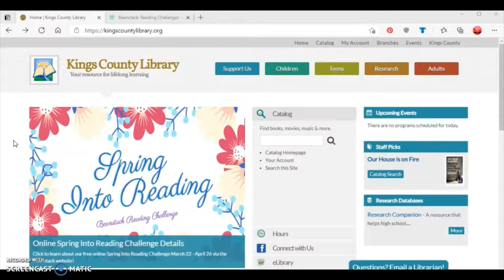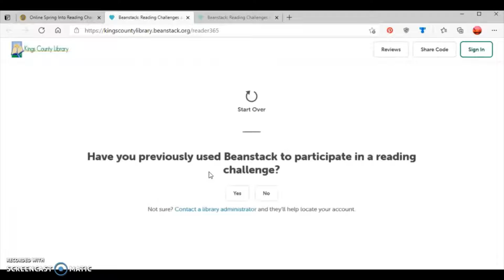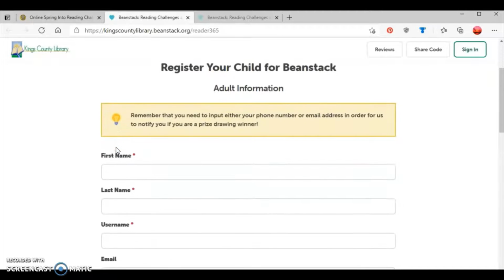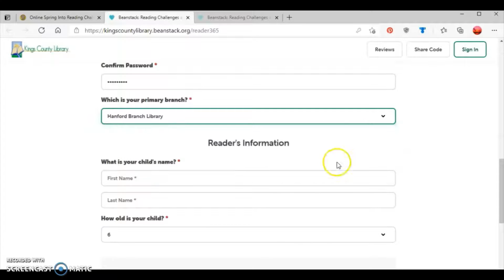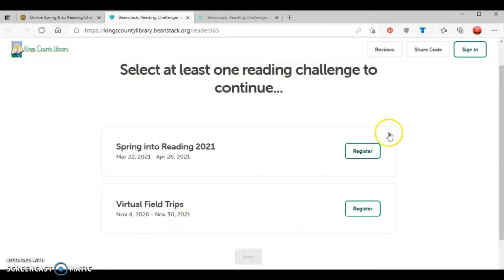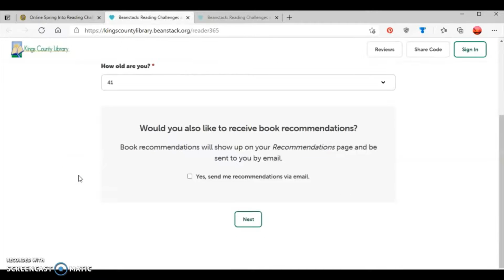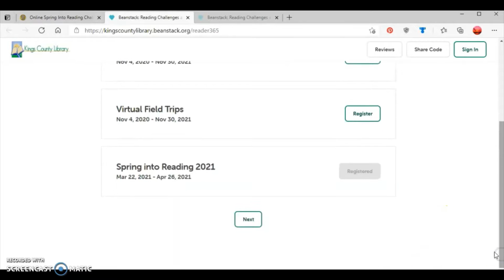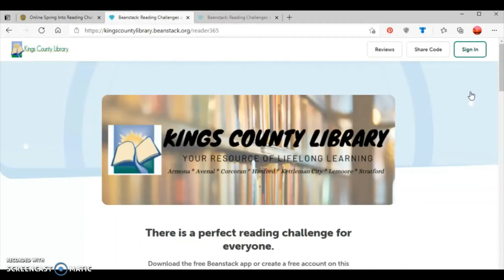Creating Beanstack Account on Computer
Watch this tutorial to learn how to use create a free Beanstack account on your computer to participate in our online reading challenges and track your reading!